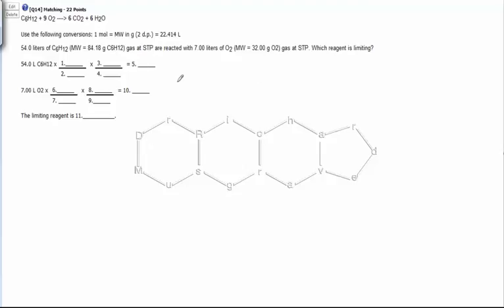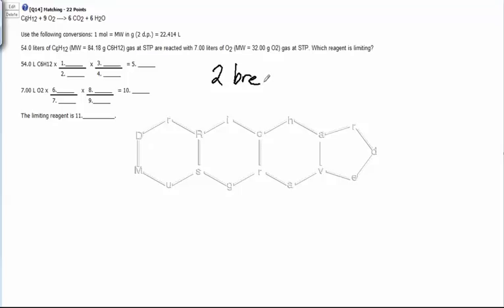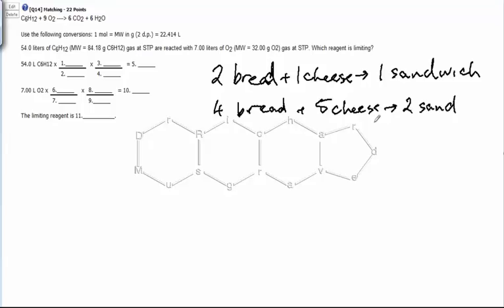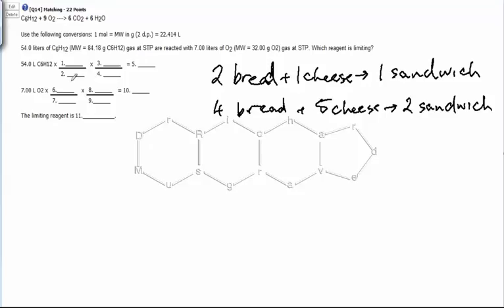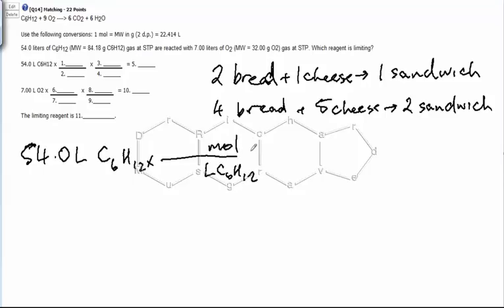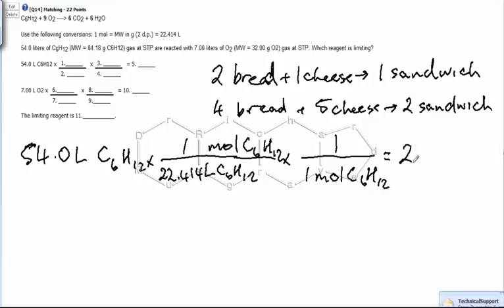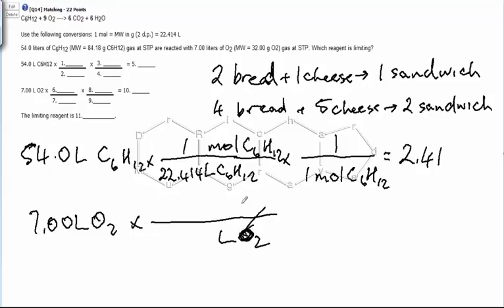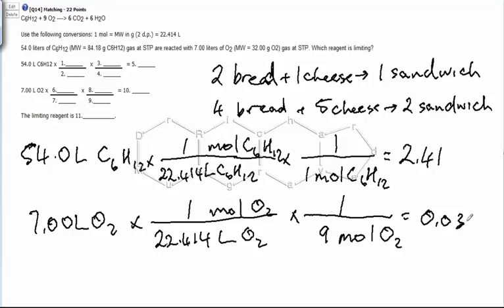Module 9 Question 14